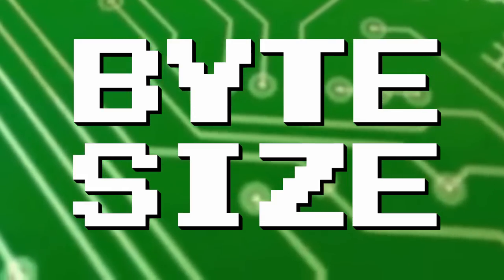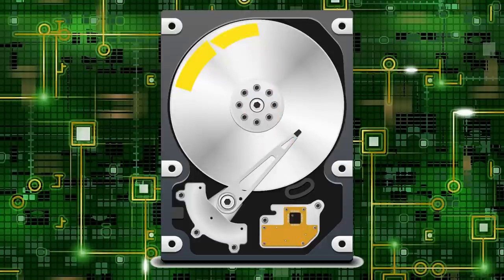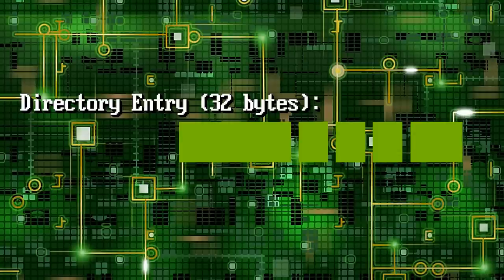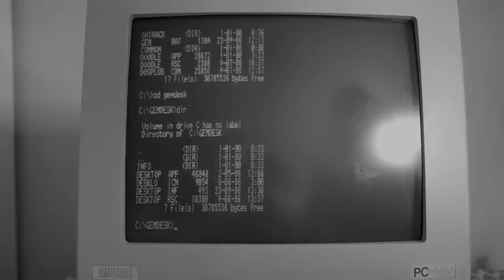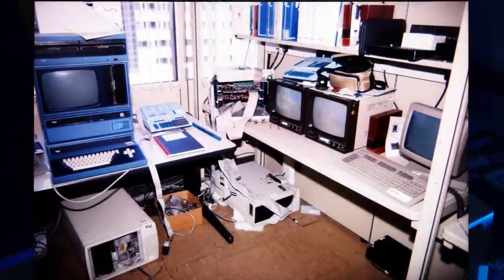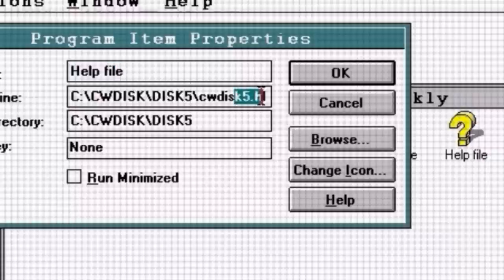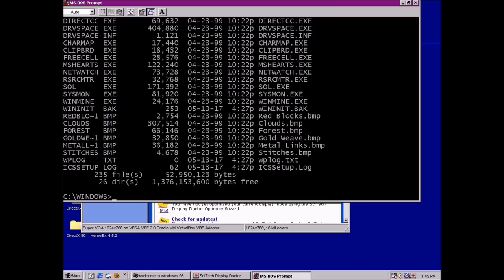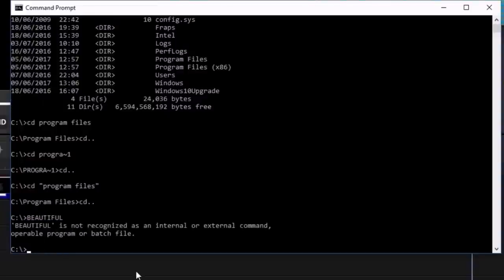Why does DOS use 8.3 Filenames? [Byte Size] | Nostalgia Nerd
Back with another Byte size and another question; Ever wondered why DOS used short file names? Otherwise known as the 8.3 filename format. Further to that, do you want to know how we moved from these short file names to long file names with Windows '95? If so, then this is the episode for you.

I'll be discussing, Windows NT, and the NTFS file system. FAT, Root directories, FAT16, FAT12.. even FAT8! There's a face of Bill Gates & Marc McDonald of Microsoft, along with Tim Patterson of Seattle Computer Products, as we delve into BASIC-86 and even 86 DOS, before Microsoft bought the rights back and made it into the short file name operating system of glory it became.

✊Support Me! ✊